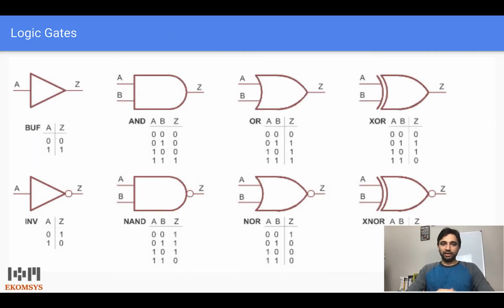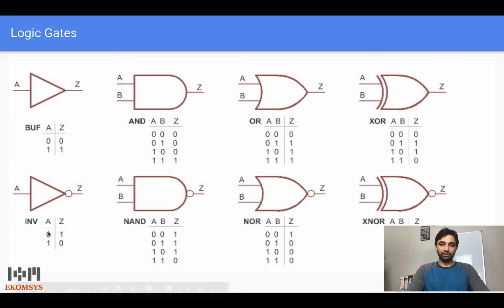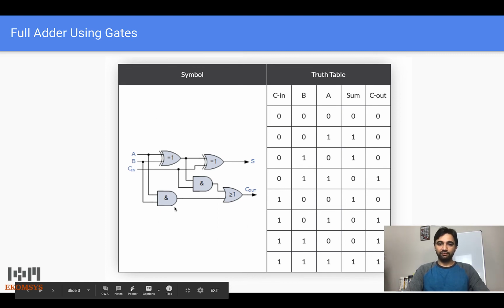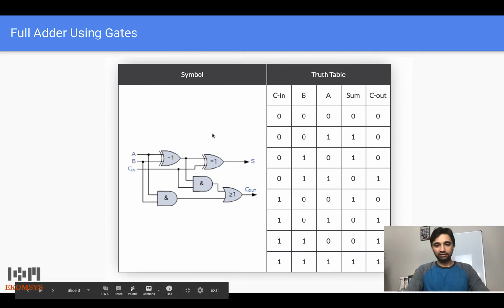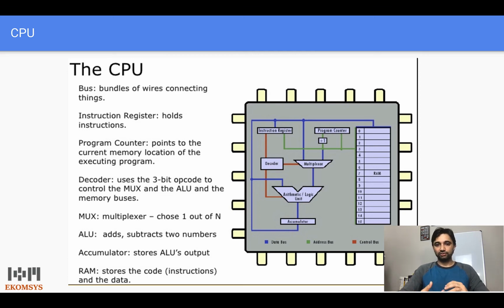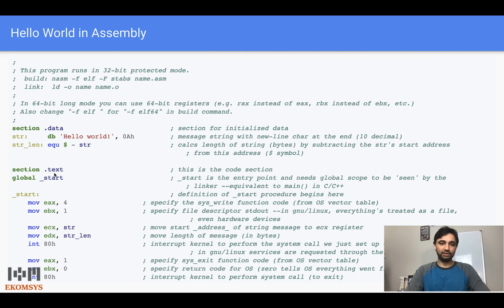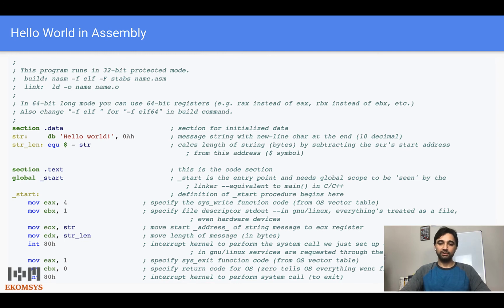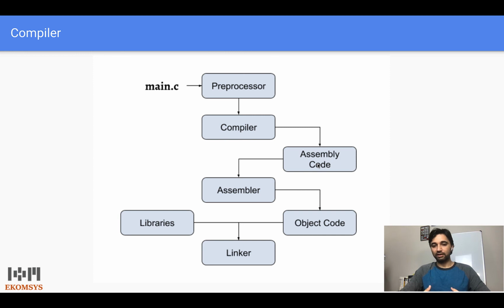Learn C++ - Basic Electronics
This video is to get a very basic understanding of how gates works. If anyone is interested in more details please let me know in comments and I can add more videos on any specific topic.